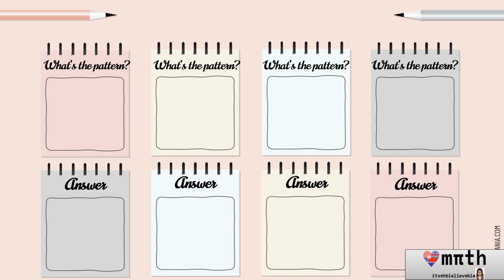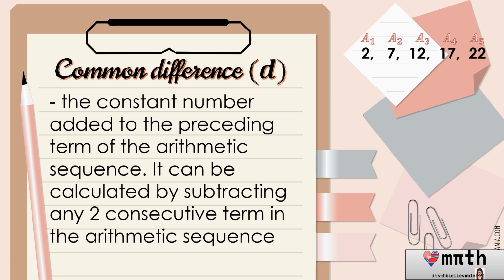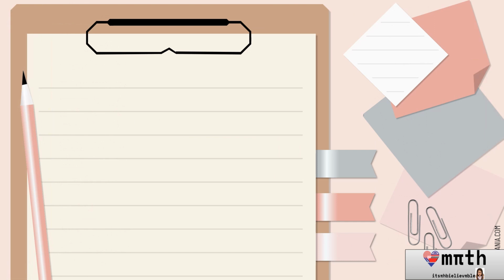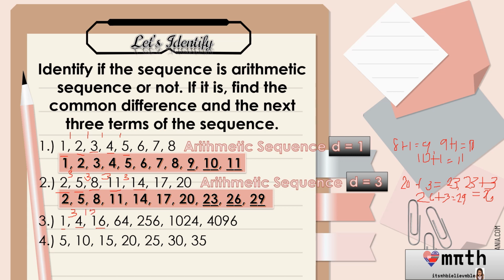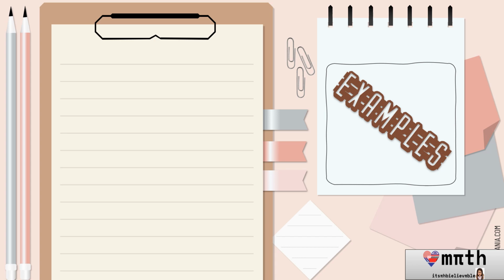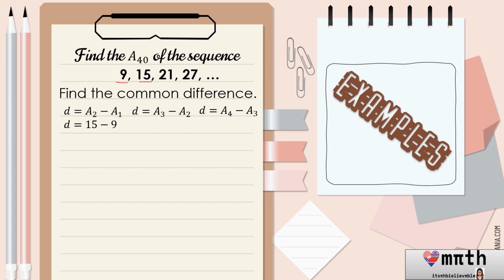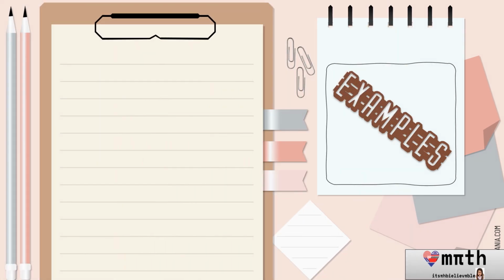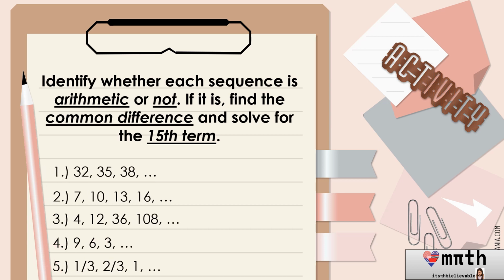MATHEMATICS 10 - Arithmetic Sequence (ENGLISH)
Learn how to illustrate, define, derive and solve an arithmetic sequence.